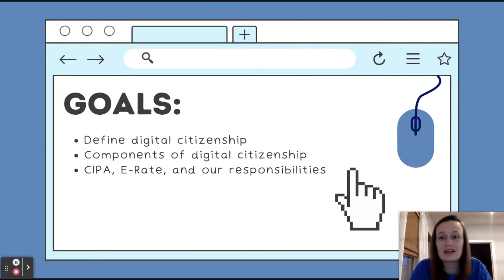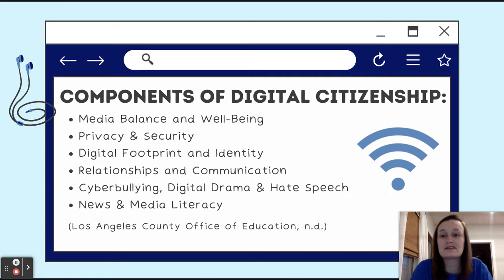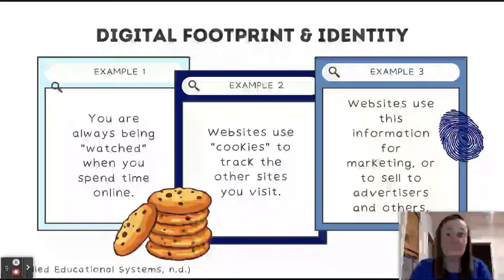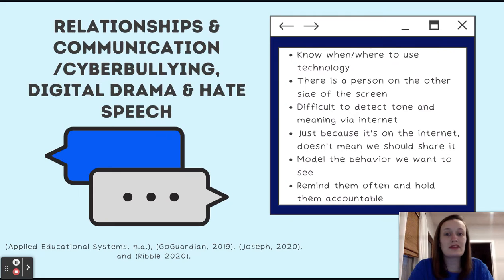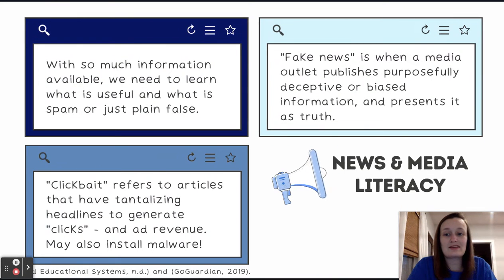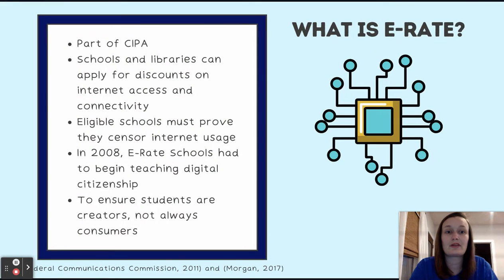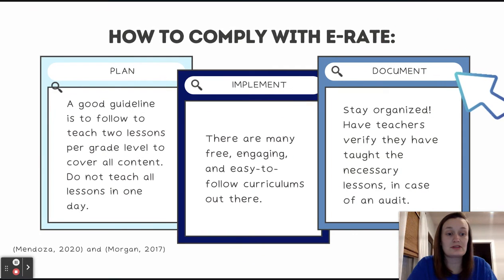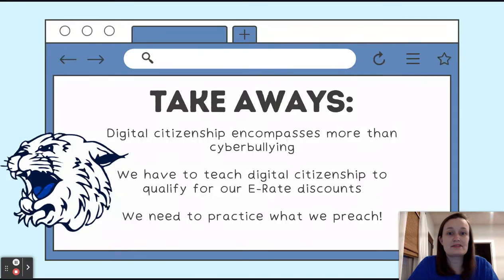EDL 852 Module 7